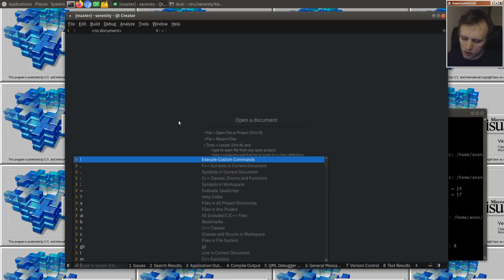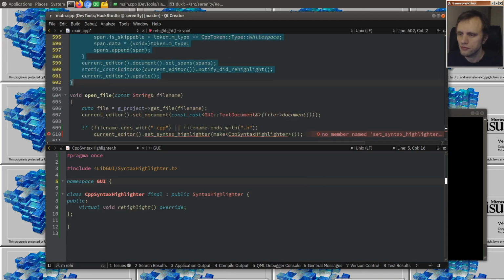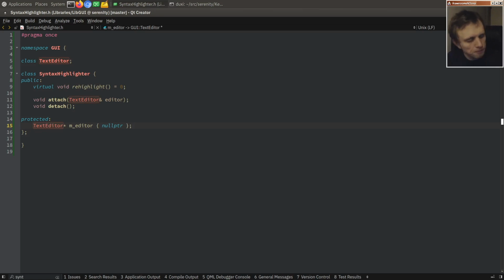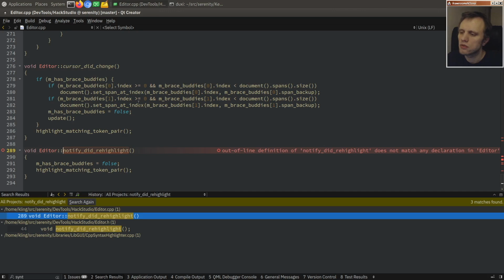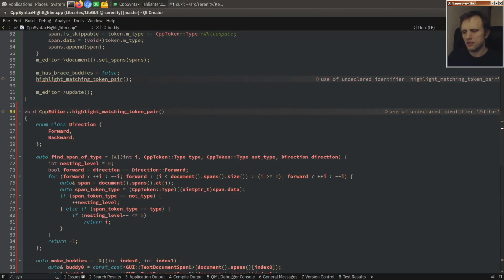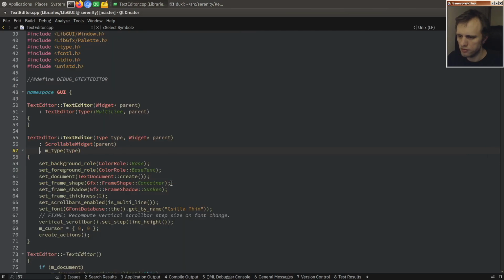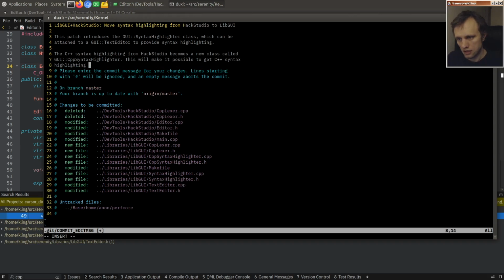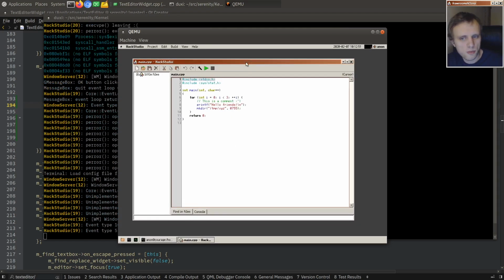DevTools hacking: Generalized syntax highlighting so any app can use it